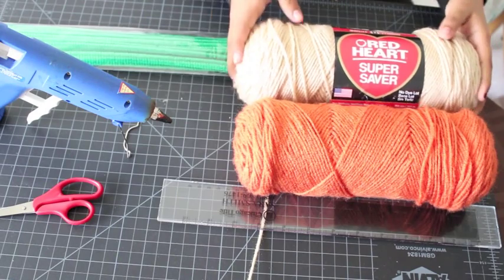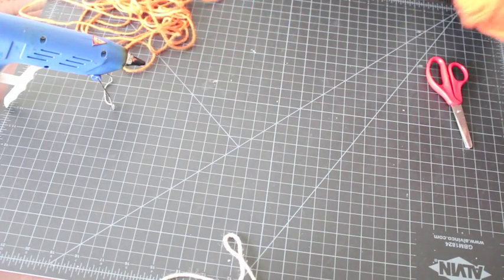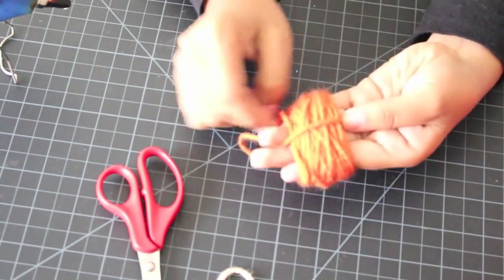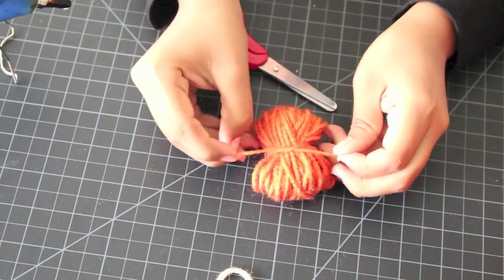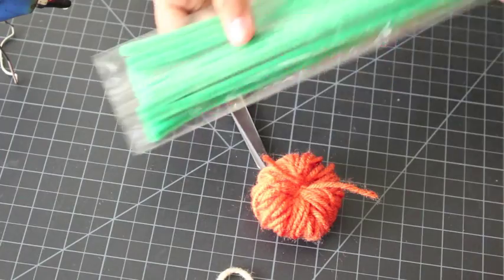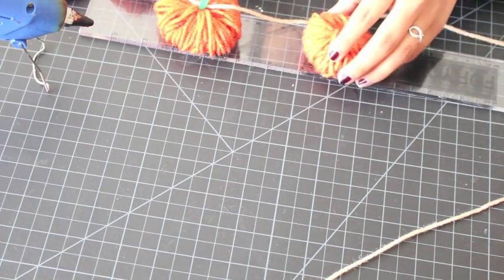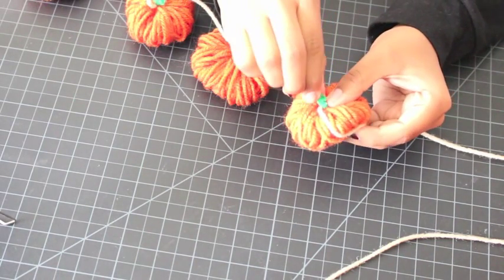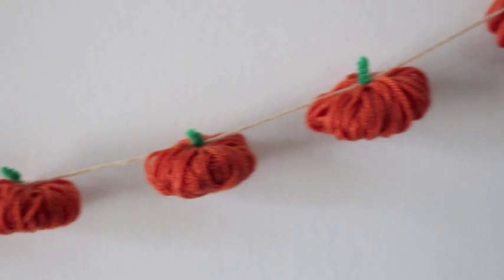DIY: Pumpkin Garland!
Hope you guys like this vid! I actually found the inspiration for this video on pintrest! Sorry my nails are all chipped and gross lol, but with all the crafting I do, especially for my shop, it's really hard to maintain them. ANYWAY, I love YOU!

Etsy Store
Store Instagram: @VisionsOfADaydream

"Above everything else guard your heart, because from it flow the springs of life." - Proverbs 4:23